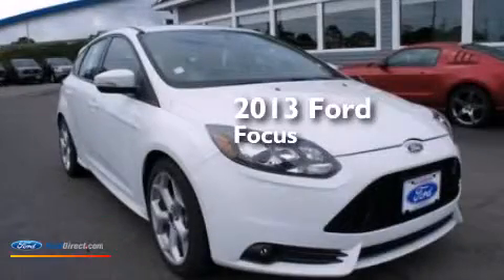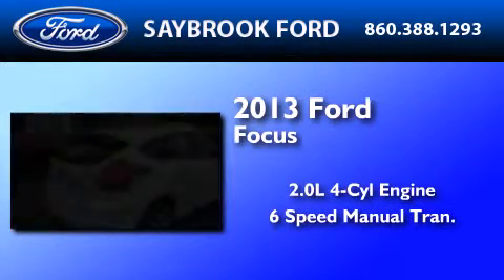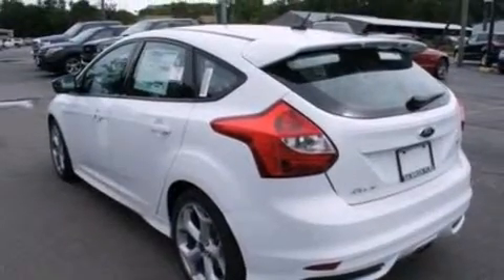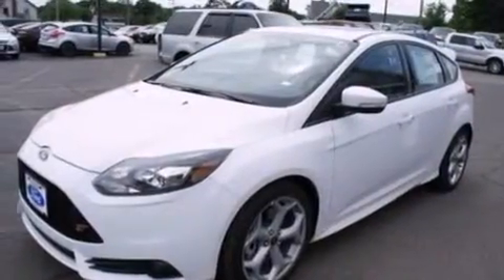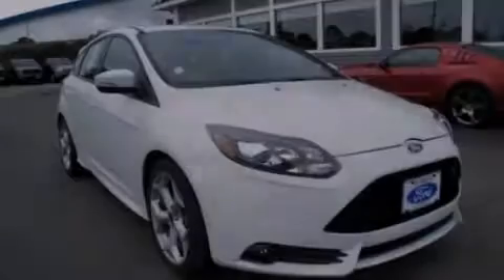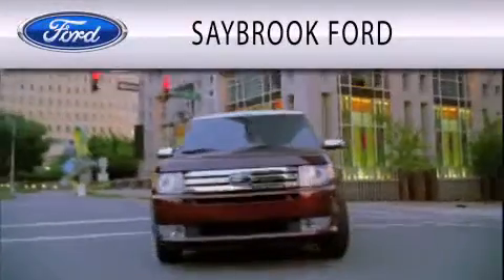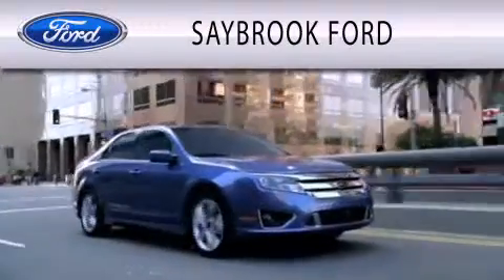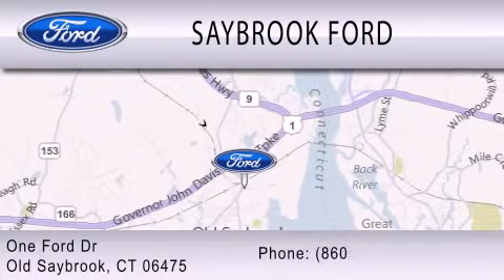2013 Ford Focus Old Saybrook CT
We've been honored to serve the Old Saybrook CT area , we promise that your experience at our dealership will exceed your expectations ! Year : 2013 Make : Ford Model : Focus Engine : 2.0L I4 16V GDI DOHC TURBO Trans . : 6-SPEED MANUAL Exterior : OXFORD WHITE Interior : CHARCOAL BLACK Stock : 6298 Saybrook Ford One Ford Drive Old Saybrook , CT 06475